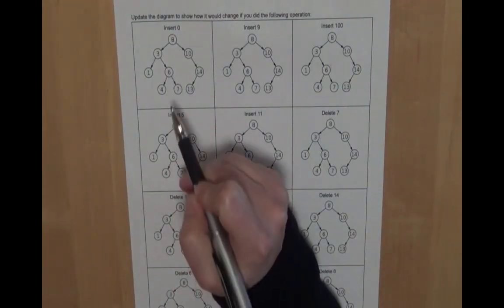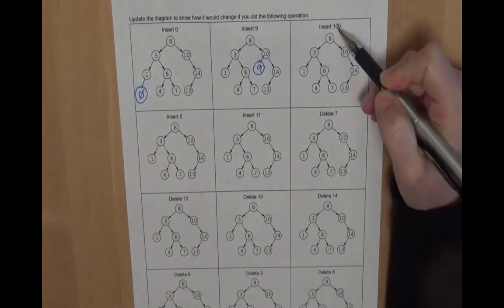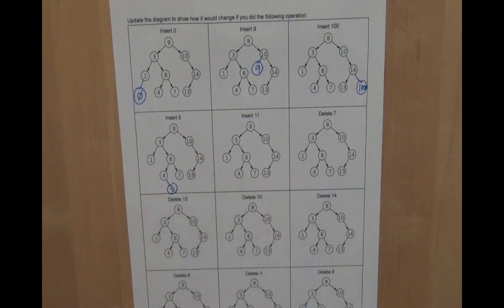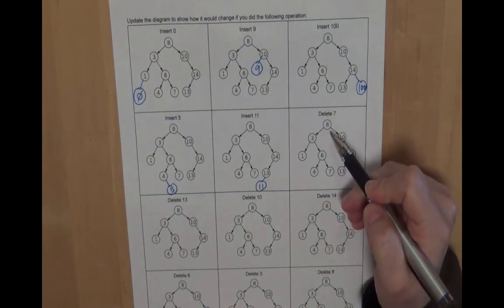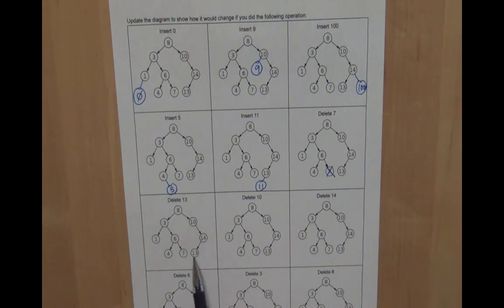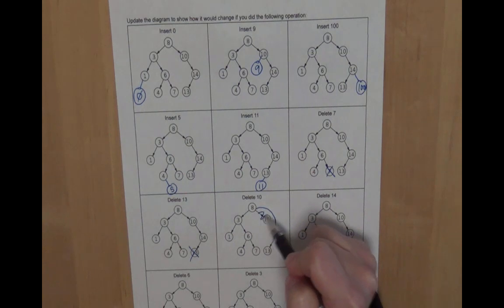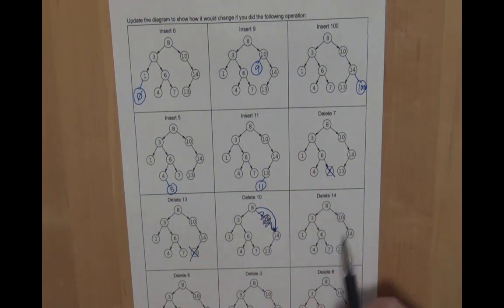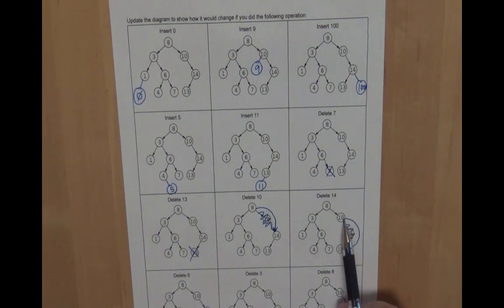Binary Search Trees (BSTs) Vocab Review and Algorithm Practice